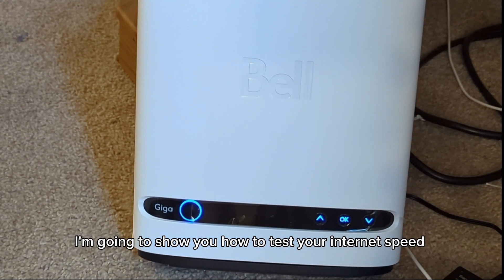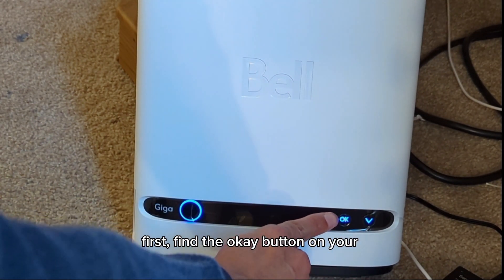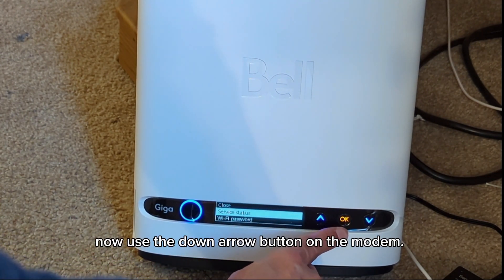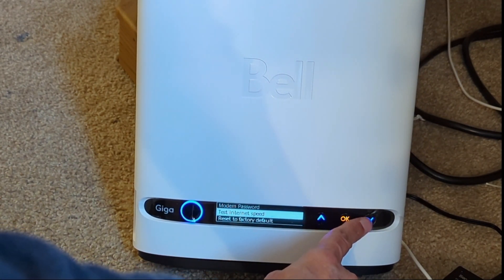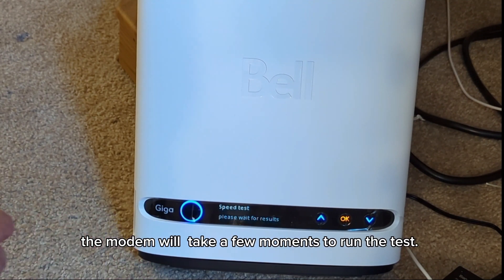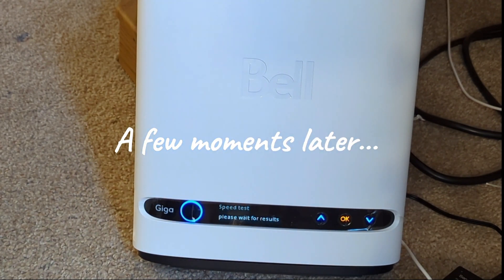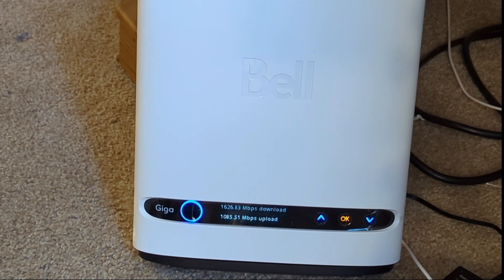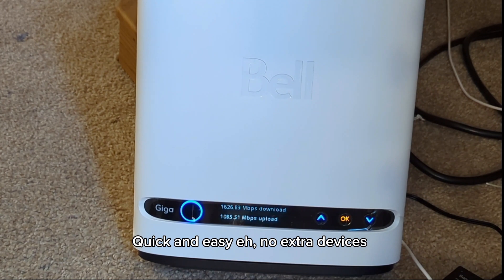How to Test Bell Fibre Internet Speed Directly on Your Modem | Quick Tutorial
Learn how to test your Bell Fibre Internet speed directly on the modem in this quick and easy tutorial. No extra devices or apps needed! I’ll show you step-by-step how to use your modem’s built-in features to check your download and upload speeds in just a few minutes. Perfect for Bell Fibre customers looking to troubleshoot or verify their internet performance.